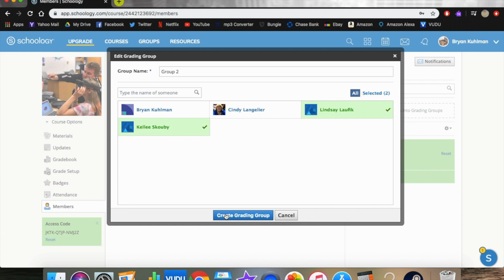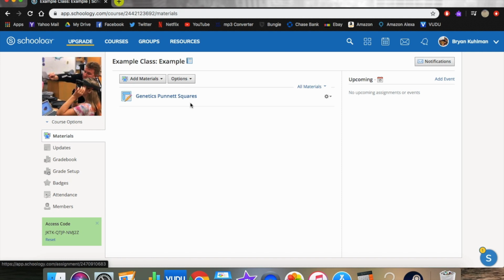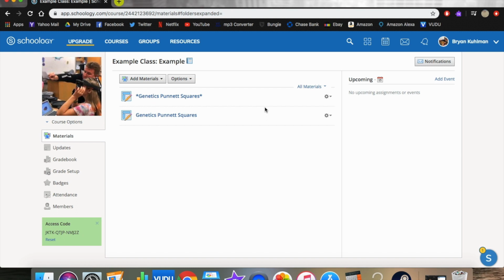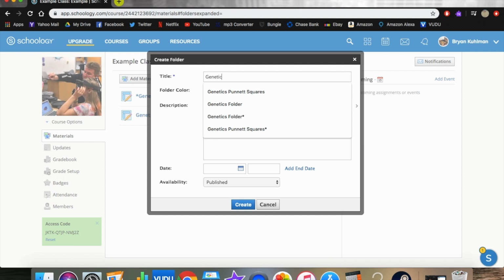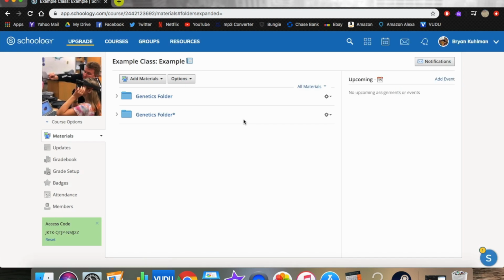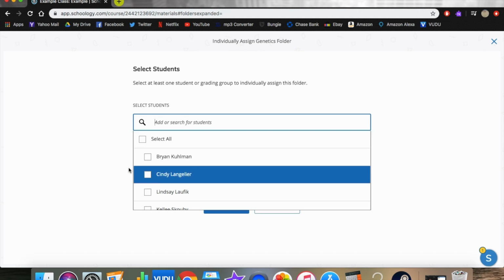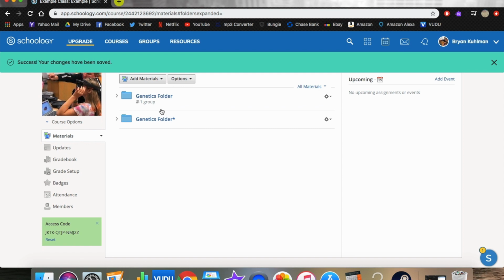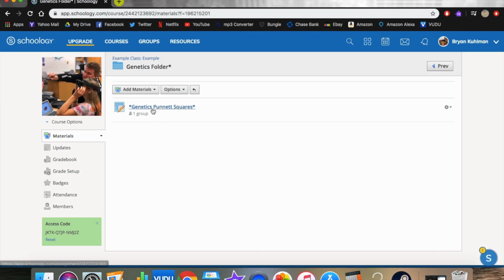Putting Students into Groups and Individually Assign assignments in Schoology.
In this video I break down how to Make Student Groups in schoology and Individually Assign assignments in Schoology. Huge shout out to my work friends for signing up for my example class to bring this video to you.